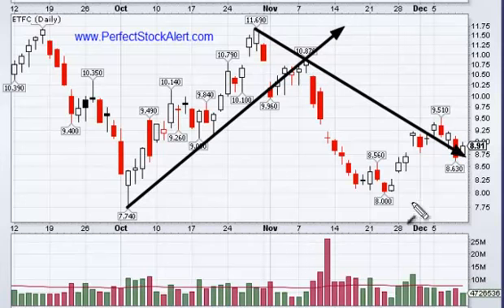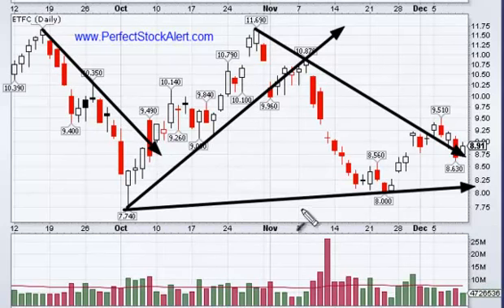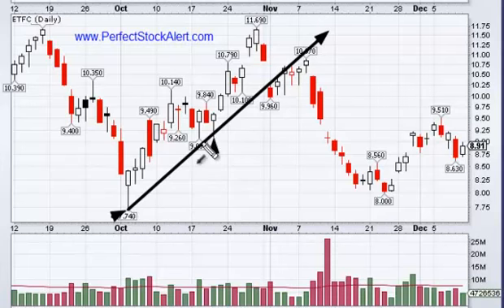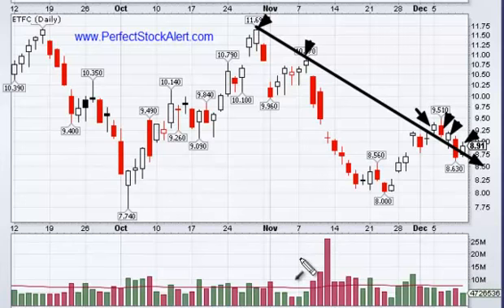Understanding The Basic Trend Lines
Understand the basic trend lines to draw a valid trend line.